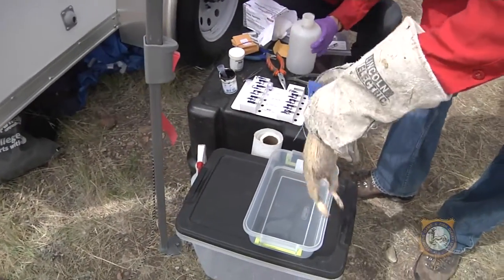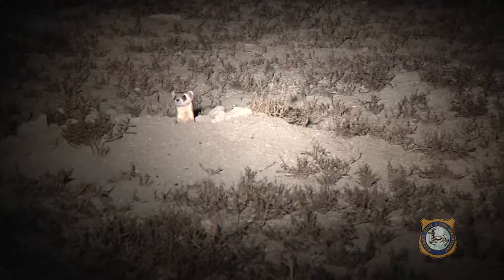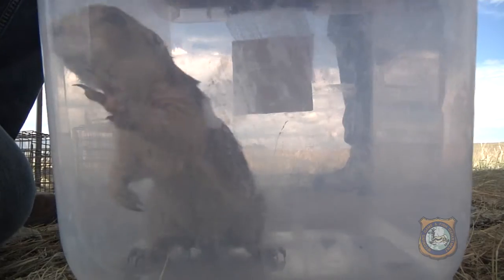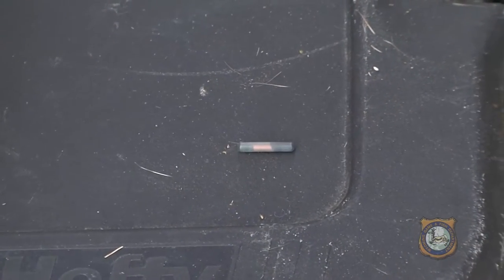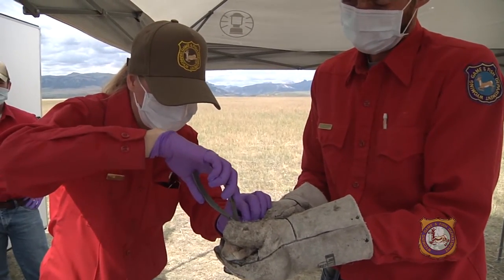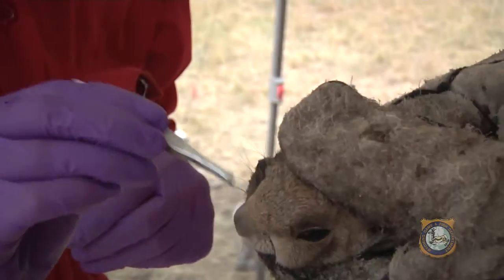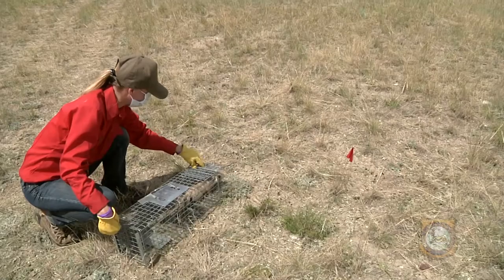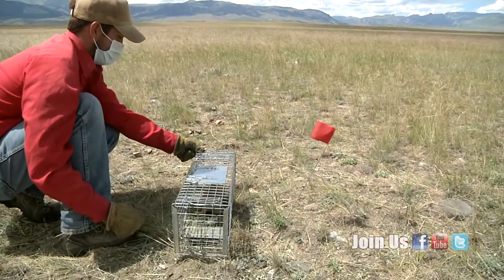Prairie Dog Tagging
An experimental vaccine is being tested in Northwest Wyoming in an effort to reduce the threat of sylvatic plague to prairie dogs.